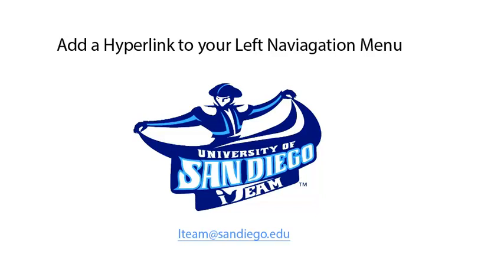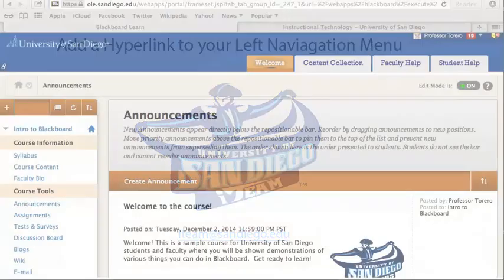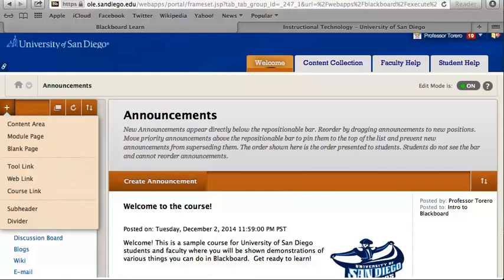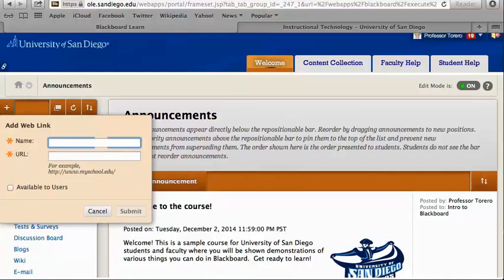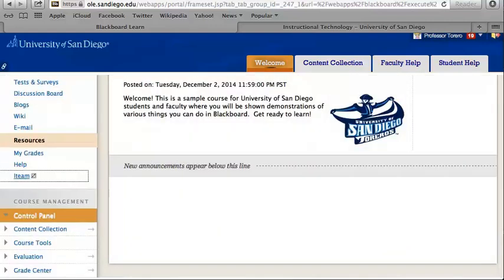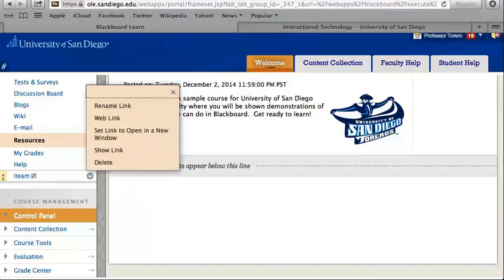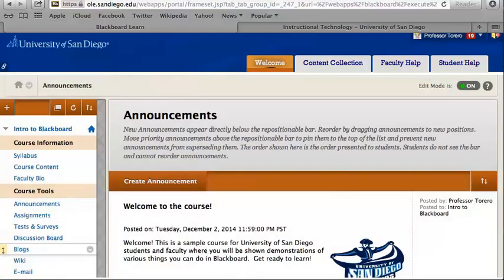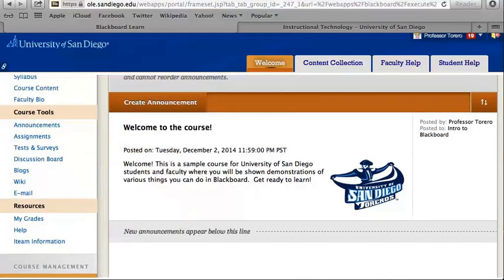Blackboard: How to add a hyperlink to the left navigation menu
By Mia Aina